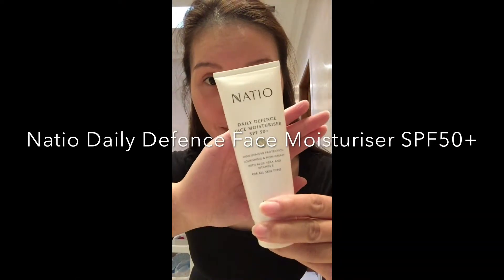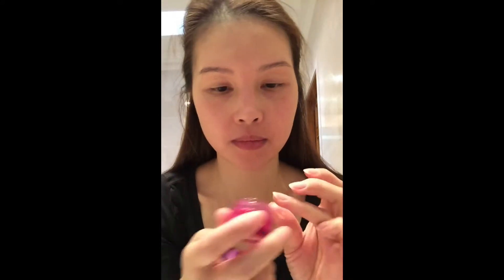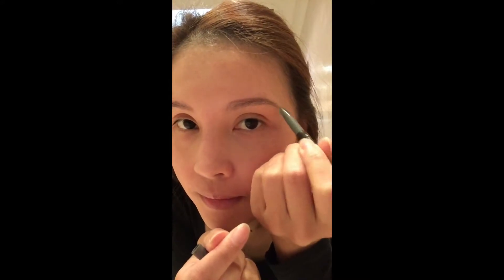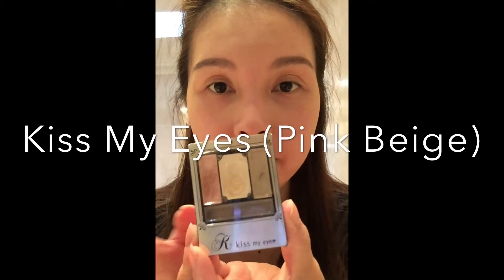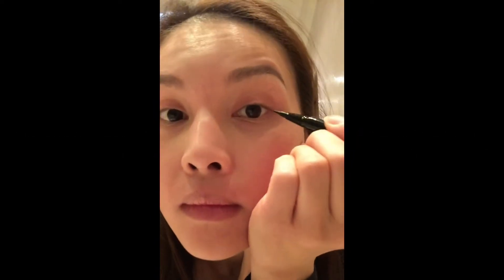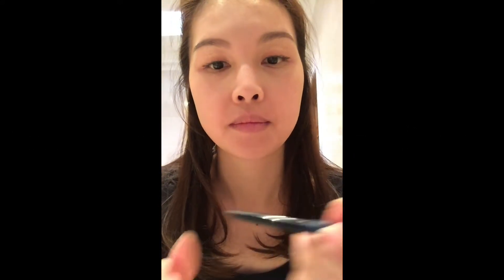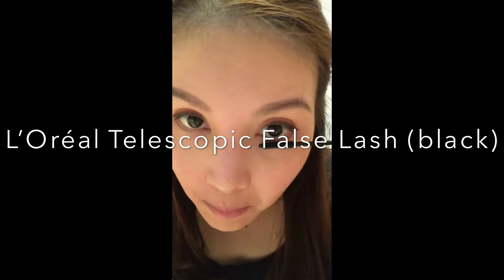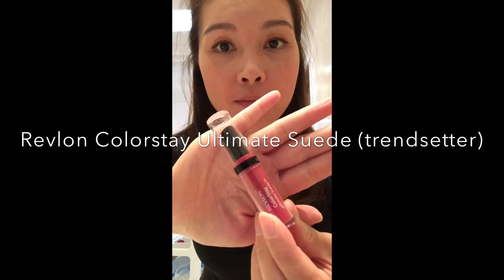10 MINUTE Everyday Makeup Tutorial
Create the Perfect Day Look in less than 10mins. Get started now. korean makeup beauty natural makeup